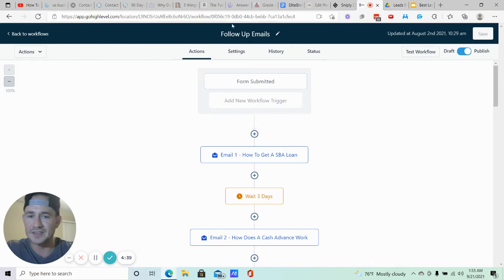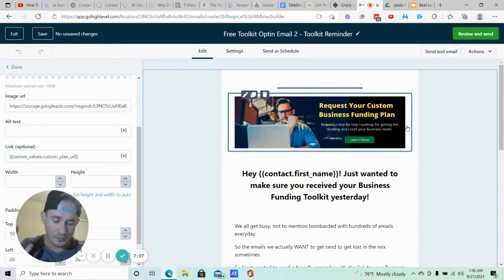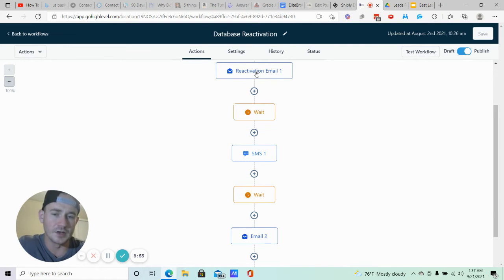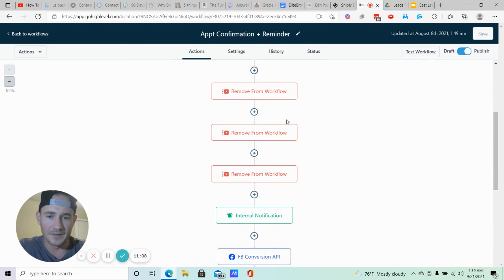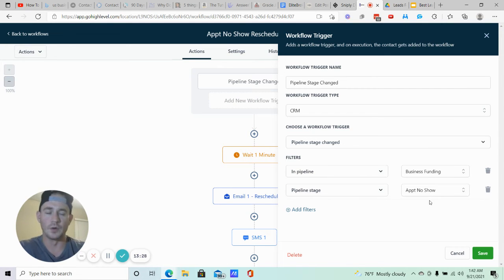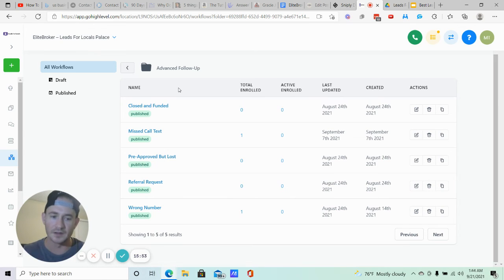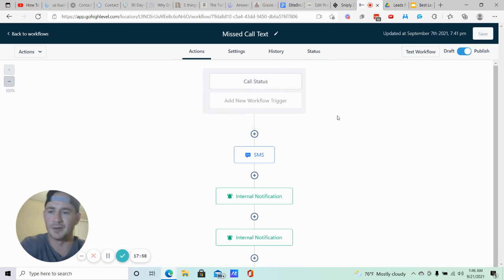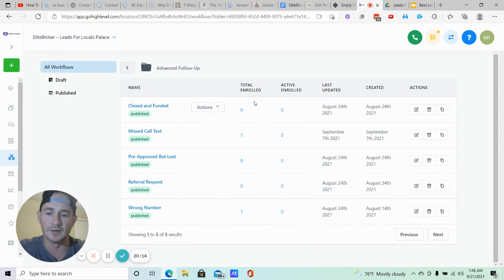Best Lead Nurturing and Follow Up Strategies ✅ GoHighLevel Tutorial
In this GoHighLevel tutorial, I share my top 5 best lead nurturing and follow up strategies and marketing automations that I've built using GoHighLevel Workflows. These lead follow up tactics are simple, yet incredibly powerful for helping you to follow up with your leads on auto-pilot to increase your lead conversions.

Time Stamp ⌛
0:00 Intro
1:00 Lead nurturing strategies overview
3:28 Lead nurturing strategy #1: Email follow up marketing
8:00 Lead nurturing strategy #2: Database Reactivation
10:20 Lead nurturing strategy #3: Appointment confirmation/reminders
13:10 Lead nurturing strategy #4: Appointment no show rescheduling
15:20 Lead nurturing strategy #5: Advanced lead nurturing campaigns
Having lead nurturing and follow up automations in place is very important if you want to convert more of your leads.

As the old saying goes: "The fortune is in the follow up."

And as cliche as it sounds, it's 100% true.

The majority of my sales and appointments come from my lead nurturing and follow up campaigns.

What many business owners tend to forget, is that just because someone fills out your form and/or requests your free lead magnet, doesn't mean they're ready to buy right now.

Some will, but very few.

That's why having a lead follow up strategy is so important.

Just because a lead isn't buying immediately or isn't picking up the phone or booking an appointment right away, doesn't mean they're not interested.

They engaged with your company for a reason. They're interested!

But oftentimes, people want more information that they can get without speaking to someone just yet.

This is where you're lead nurturing system kicks in.

By having the right follow up automations in place, which GoHighLevel makes incredibly easy to do as you'll see in the video, you're able to stay in front of your leads automatically and provide them with valuable content and information that answers their questions and makes them want to do business with you when they're ready.

So get this lead follow up and lead nurturing campaigns into your marketing ASAP guys because I promise they make a huge difference when it comes to converting more of your leads.

You've already put the time and effort into generating your leads. Why not put the automations in place to properly follow up with and nurture those leads to make sure they convert into paying clients and customers?

Enjoy and keep crushing it!